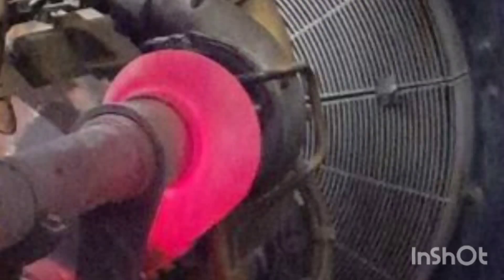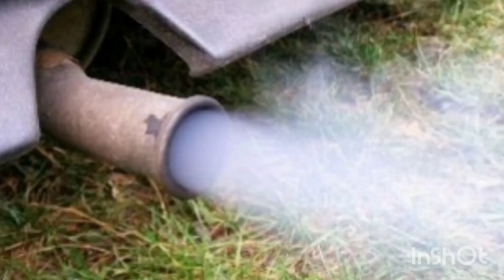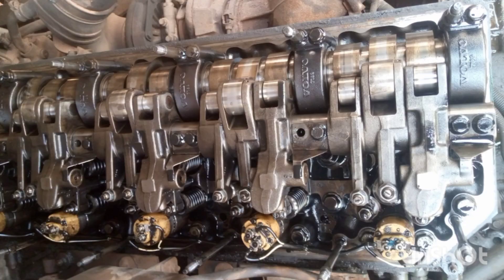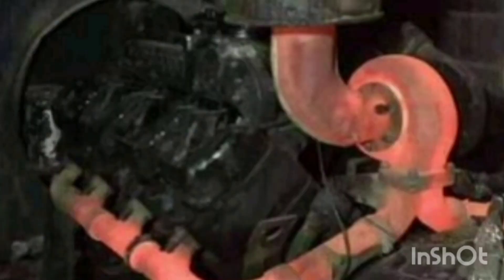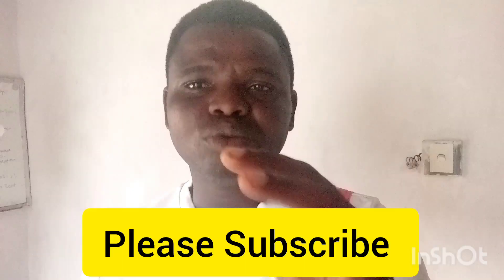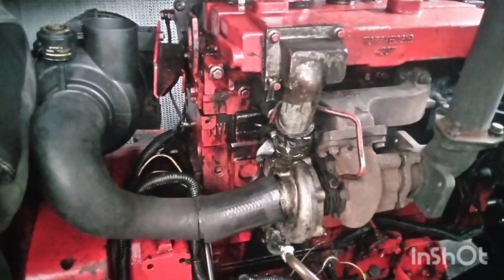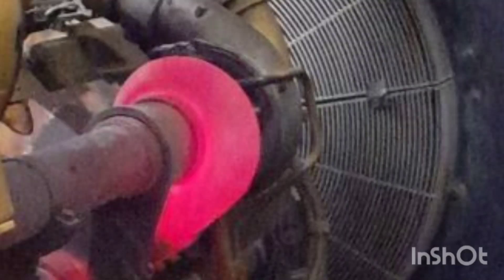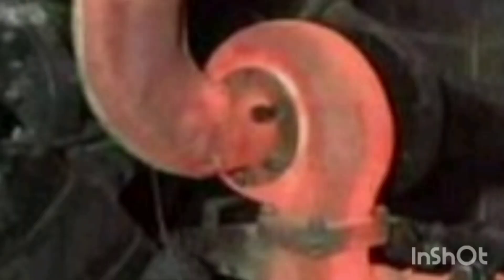What Causes Red-Hot Exhaust Manifold In Diesel Engine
Causes exhaust manifold to become red-hot.

 It explains why the exhaust manifold turns red.